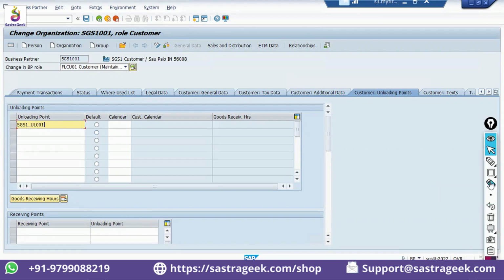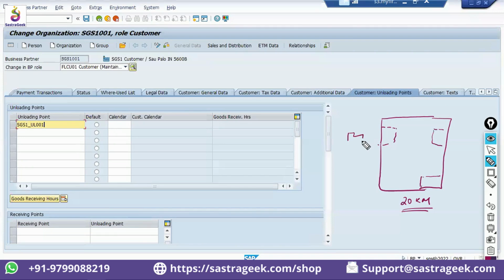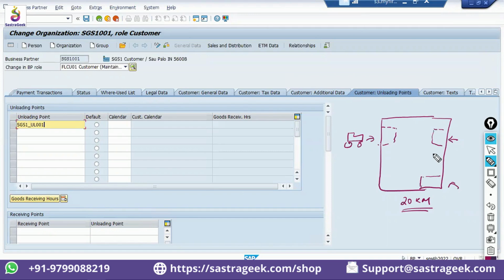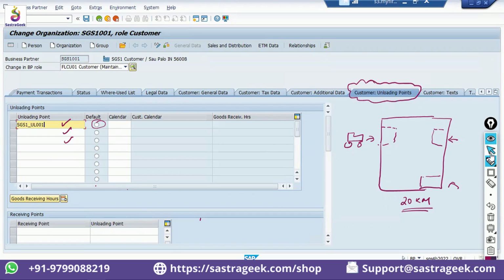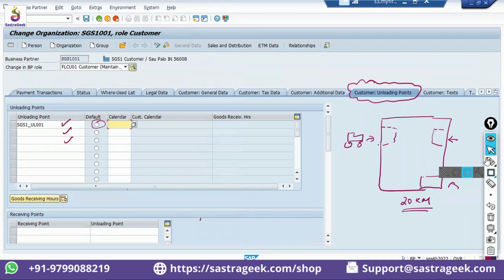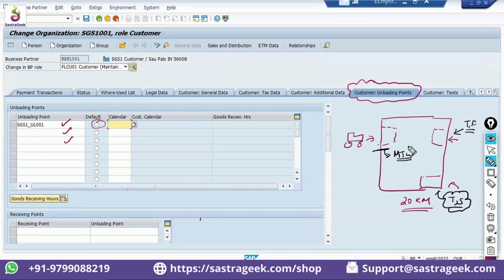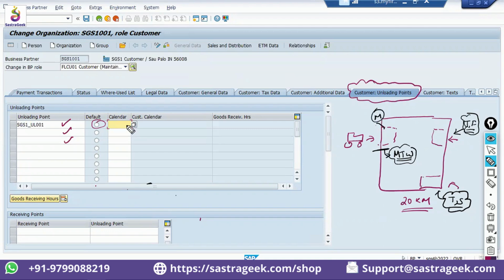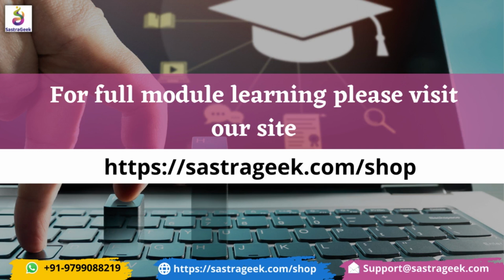What is Customer Unloading Points & Shipping Calendar in SAP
In this video, we explain Customer Unloading Points and Shipping Calendar in SAP and how they are used in real-time SAP SD delivery and shipping processes.

These concepts play a key role in delivery scheduling, route determination, and on-time customer deliveries.

What you’ll learn in this video:

• What is a Customer Unloading Point in SAP
• Why unloading points are required in delivery processing
• Where unloading points are maintained in SAP
• How unloading points impact delivery creation
• What is a Shipping Calendar in SAP
• Difference between Factory Calendar & Shipping Calendar
• How shipping calendar controls delivery dates
• Real business scenarios and examples

This video is useful for:
✔ SAP Beginners
✔ Logistics & Shipping Professionals

📌 Watch till the end to understand how SAP ensures correct delivery timing and location.